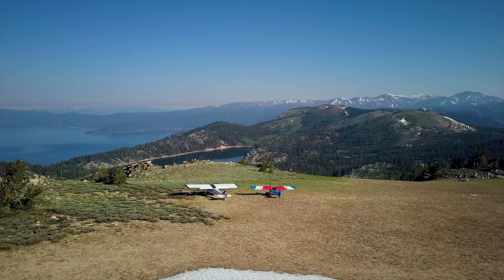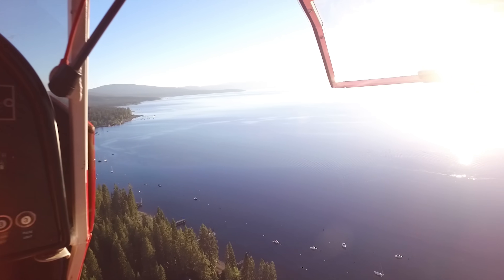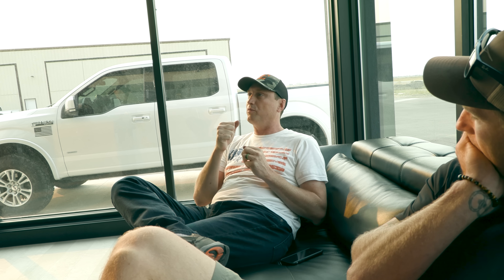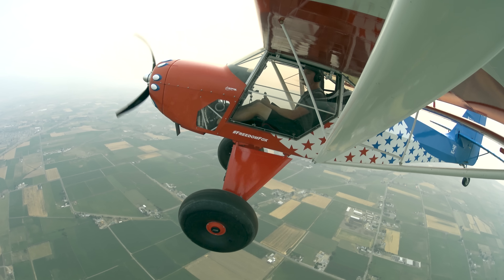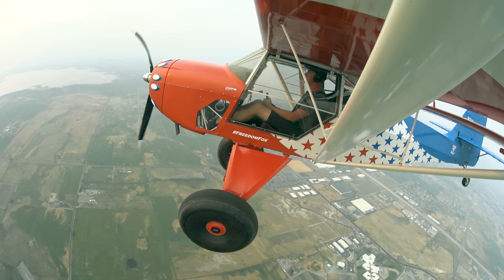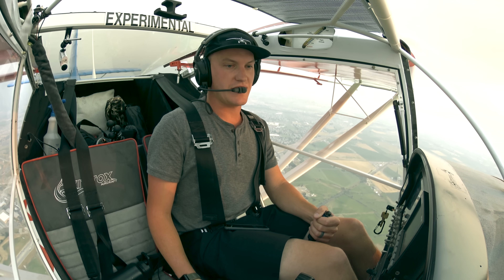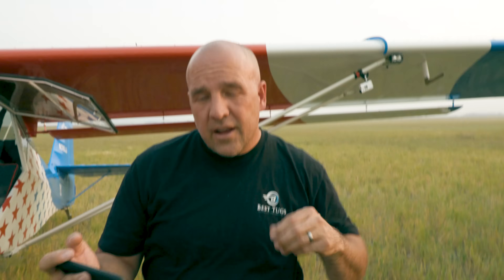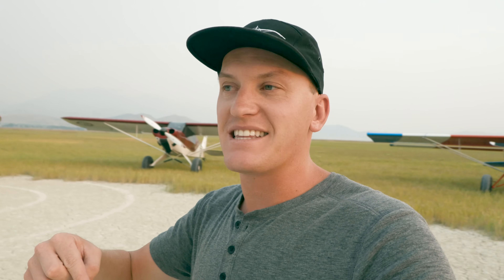YOUR FLIGHT INSTRUCTOR WAS WRONG! - Simulated vs Real Engine Failure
After quite a few comments telling me I was wrong when I said that a plane at idle (like in a simulated engine out) glides better than a plane with the propeller stopped in an actual engine out, including a few alongs the lines of "I asked both of my instructors and they both said an idling engine creates more drag." Well, at least in my plane after testing both scenarios, your flight instructor was wrong! Obviously it may vary depending on type of aircraft, motor, and propeller but in our case a simulated engine out will give a better glide ratio than a real engine out scenario.